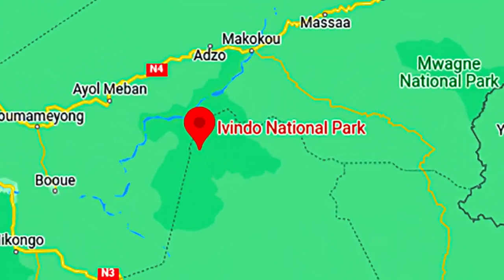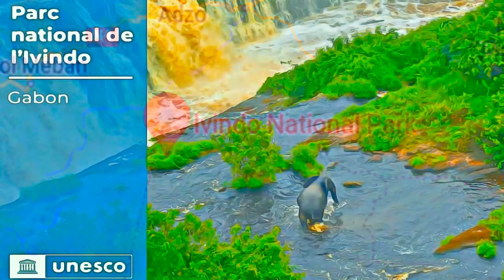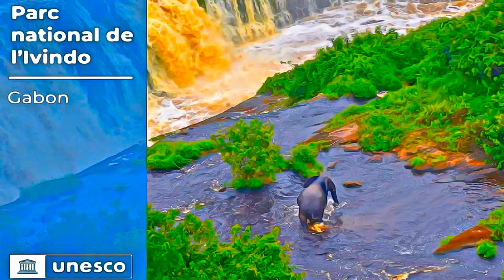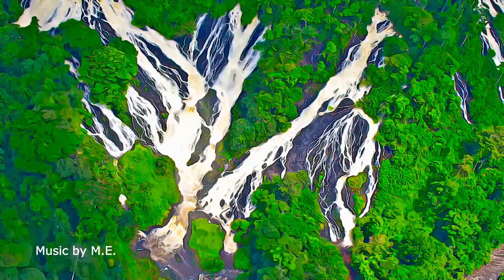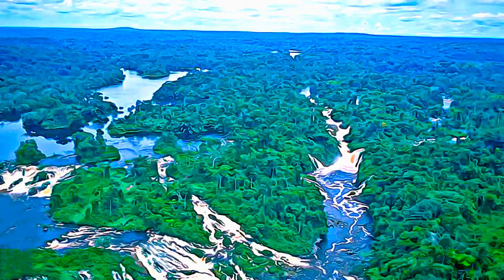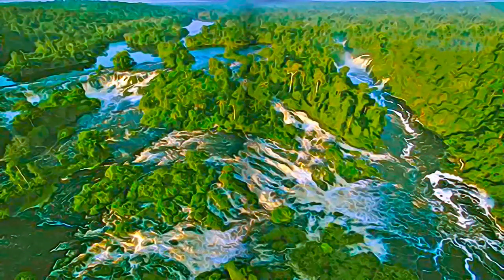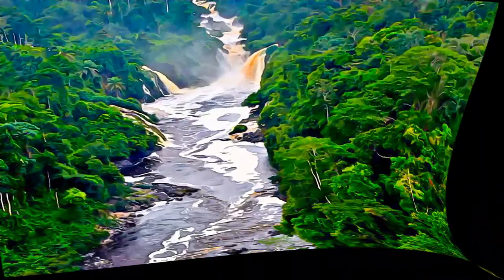Gabon - Ivindo National Park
Ivindo National Park - Gabon